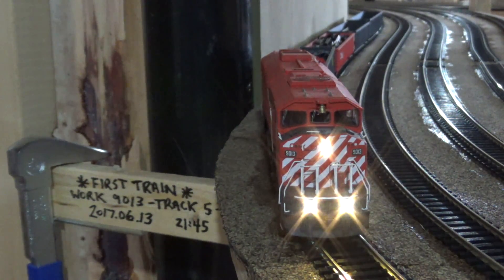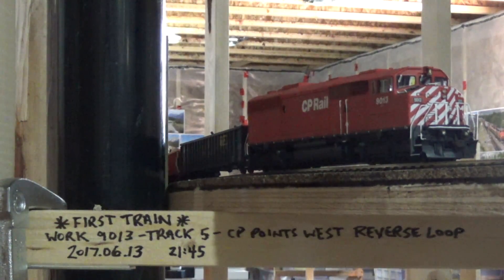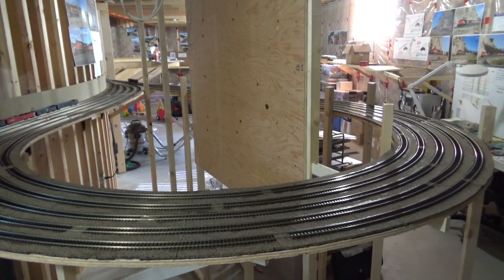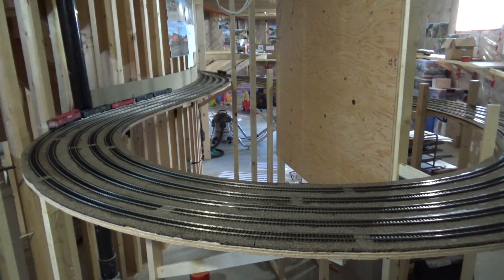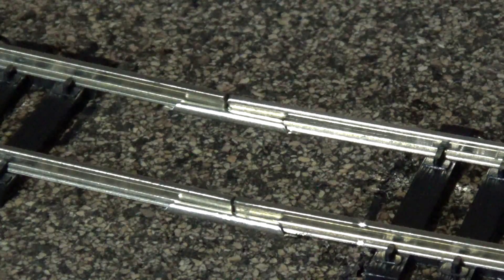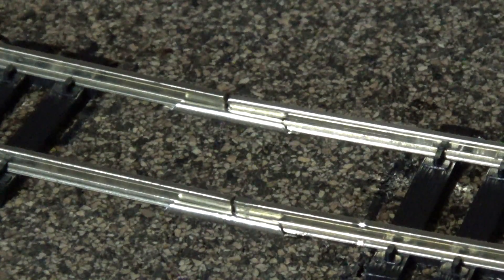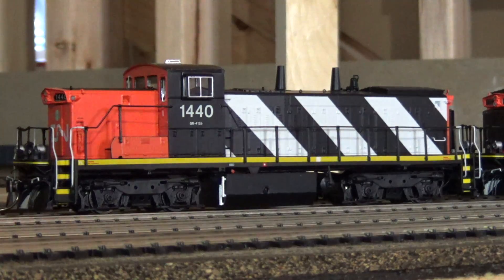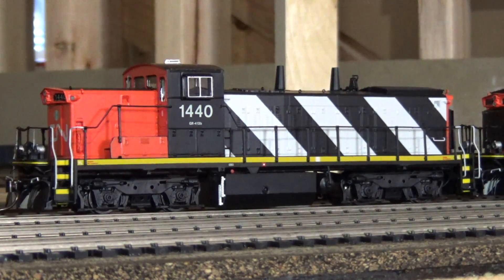Layout Update - June 2017: First Train, Reverse Loop Track & Turnouts, Rapido GMD-1 Rebuilds...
Here's what I've been up to this past month:

- First train on the layout! A small ceremony was held as the first train made it's way around the completed CP points west reverse loop. Work extra 9013 with 4 gondolas in tow went down in history as the first locomotive to operate on the benchwork.

- CP points west reverse loop track laid. I spent the majority of the last month laying track on this loop. Total ended up being around 135' of Atlas code 100 flex track and 8 Fast Tracks #6 turnouts. I used clear silicone to secure the track to the cork and held it in place with whatever I could find.
Once operational, this loop will provide two functions; turning the trains "off" of the layout and providing staging for up to 5 - 25' long trains. Lot's of work still to do as the tortoise switch machines need to be installed and wired and the feeders/wiring for the 5 staging tracks.

- Rapido GMD-1 rebuilds arrived. Gorgeous models from Rapido. I haven't had a chance to test them out yet but plan on doing a full review and test when time permits.

Have a great summer!